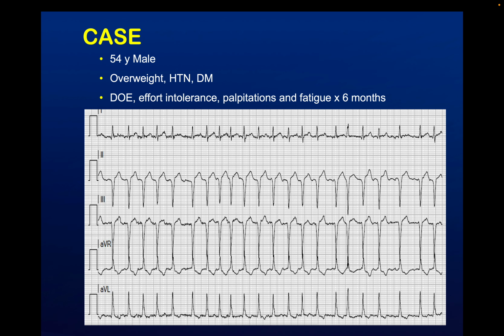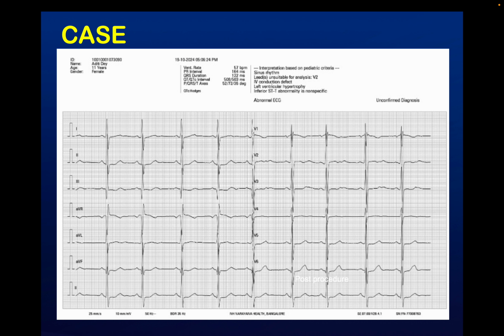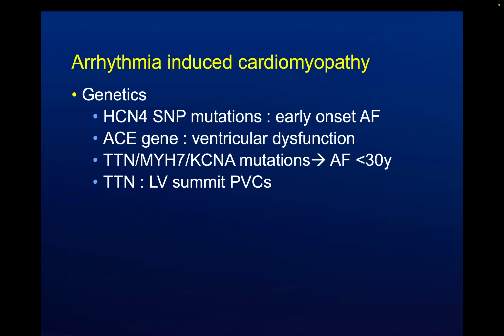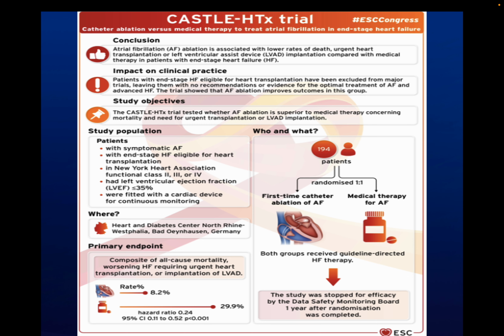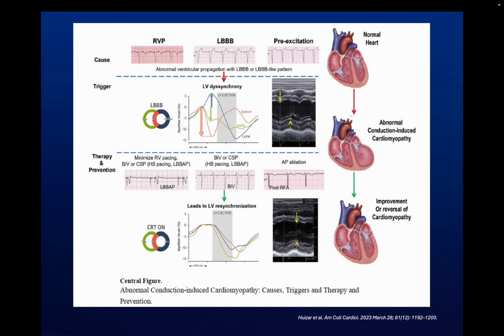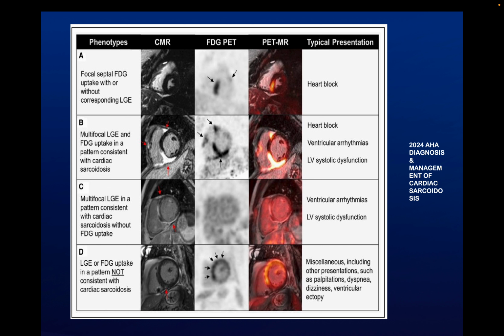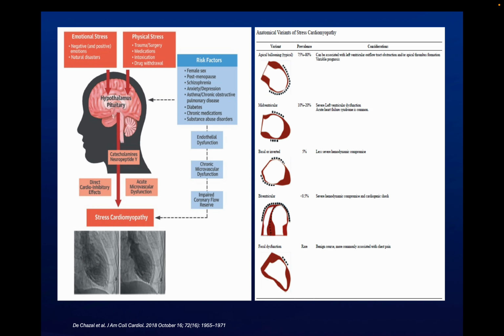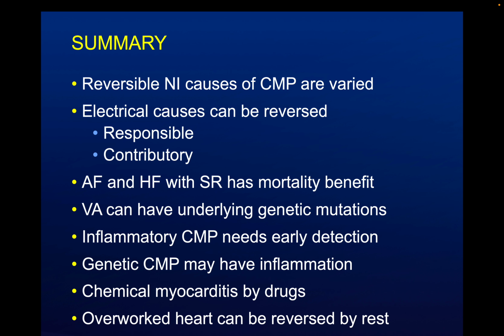Reversible non ischemic causes of heart failure HFAI 2025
Electrical overactivity , electrical dyssynchrony , chemical myocarditis , inflammatory myocarditis , hormonal and sympathetic overactivity